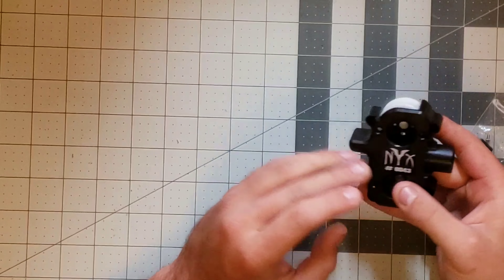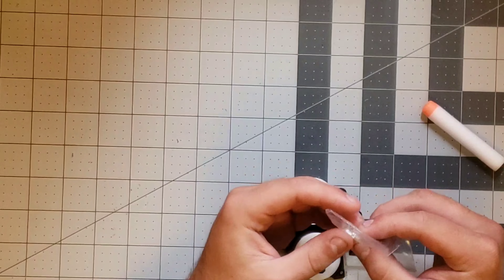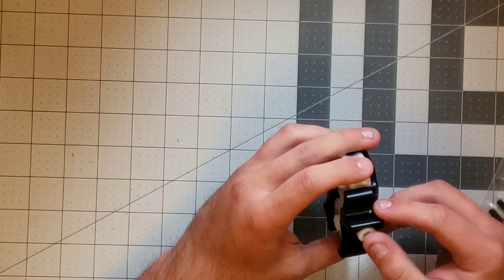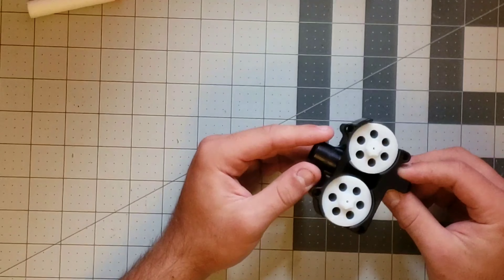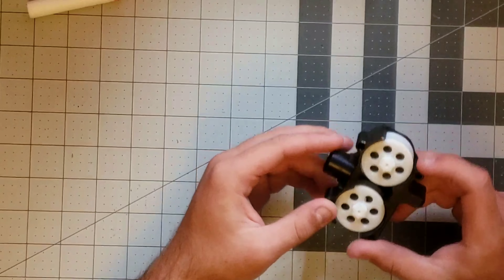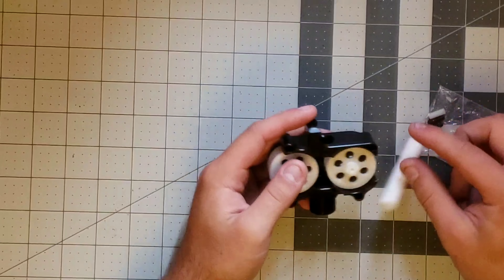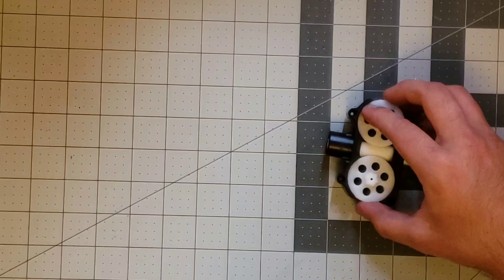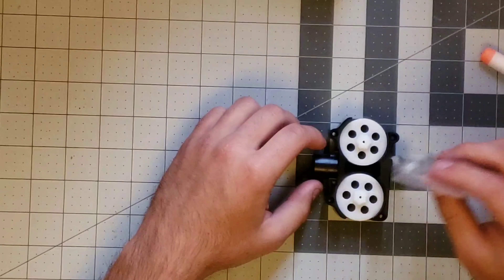Review and Opinions on the Nerf Nyx Cage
Hey guys! Back again with another video, this time reviewing and giving my overall opinions about the new metal Nyx cage by Drac.

Will make me feel a little better about myself!

Ebay- PandKhobbies